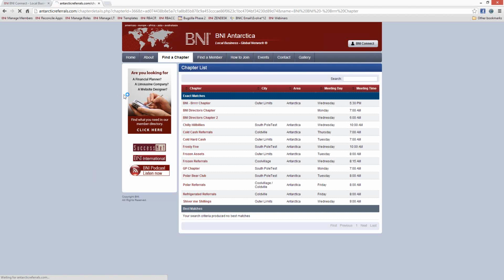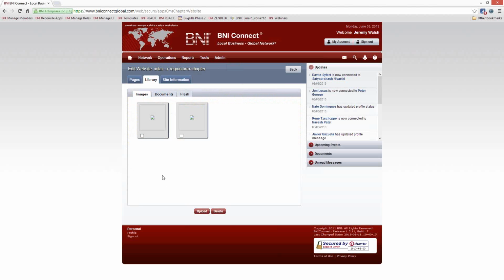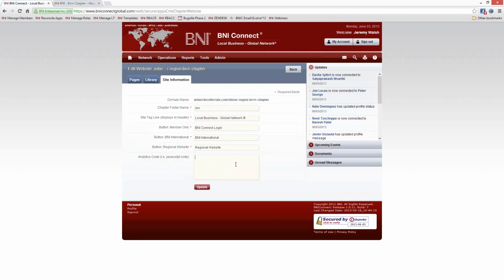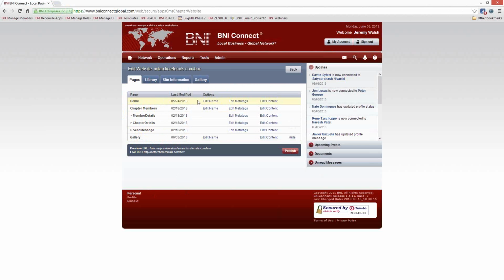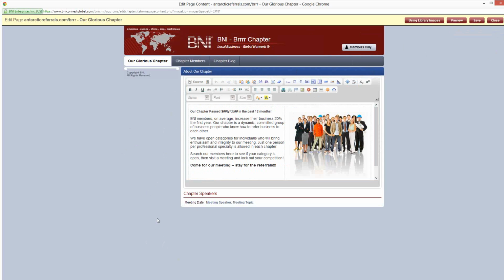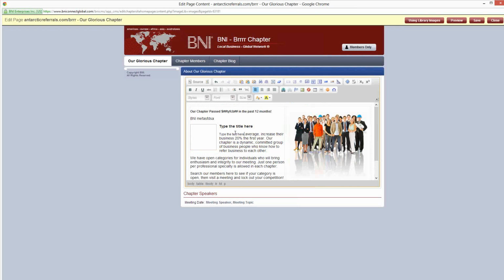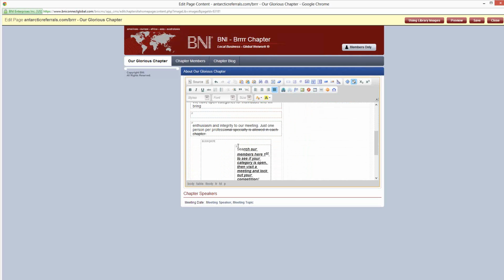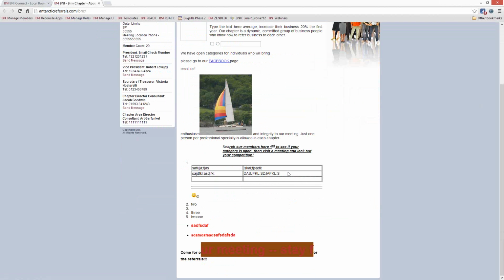BNI Connect - Maintaining Your Chapter Website (June 3, 2013)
Topic:  BNI Connect - Maintaining Your Chapter Website (June 18, 2013)
Length: 30 minutes + Q&A